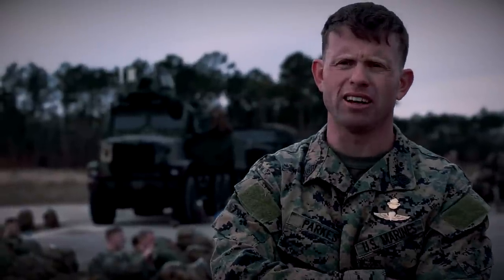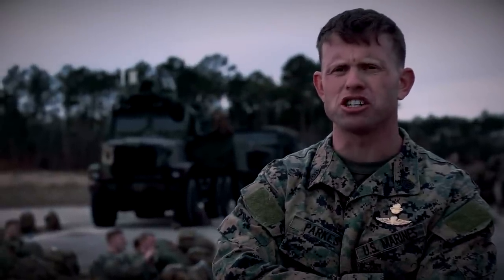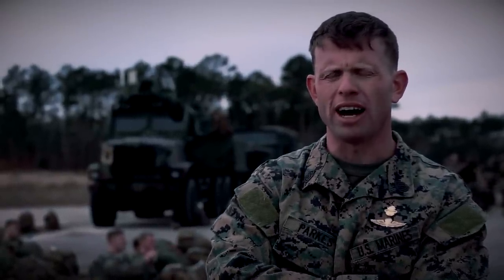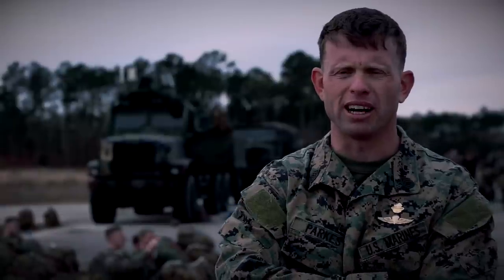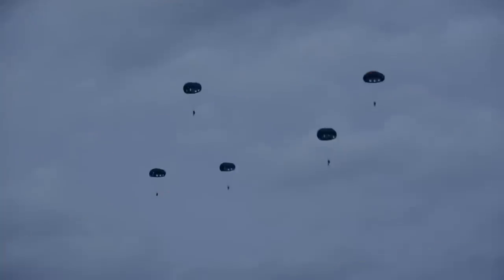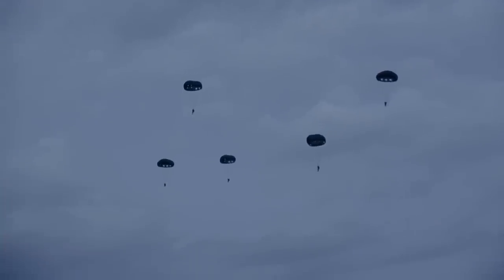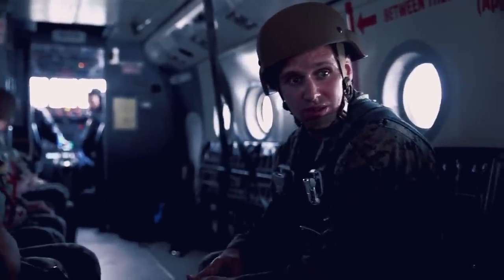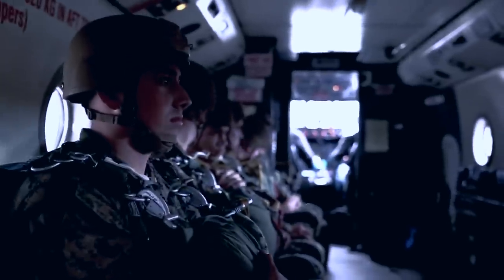Jump Ops | Reconnaissance Air Insertion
Marines with 2nd Reconnaissance Battalion conduct parachute operations at Camp Lejeune, North Carolina, Dec. 3, 2015. The training allows Marines to become technically and tactically proficient in several methods of insertion, giving them the capability to carry out their mission anywhere.

(U.S. Marine Corps video by Lance Cpl. Erick Galera)